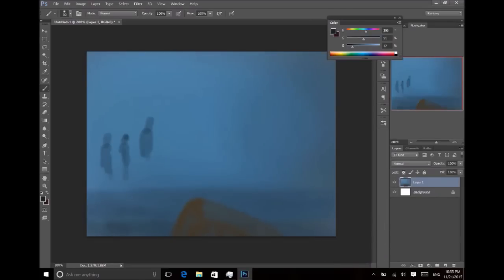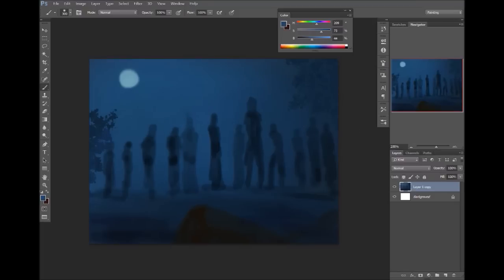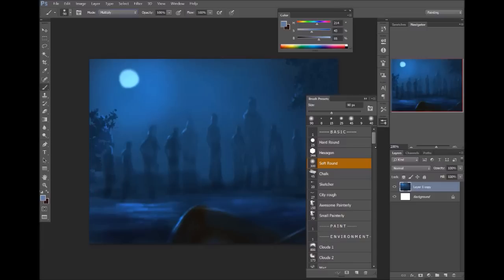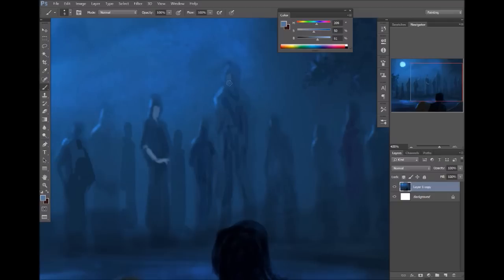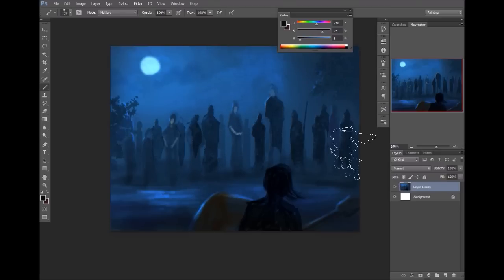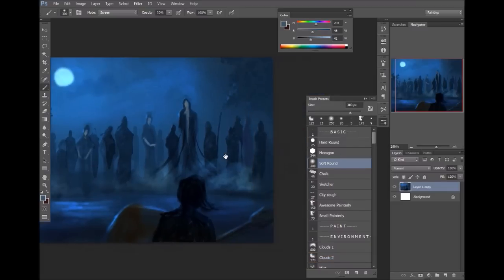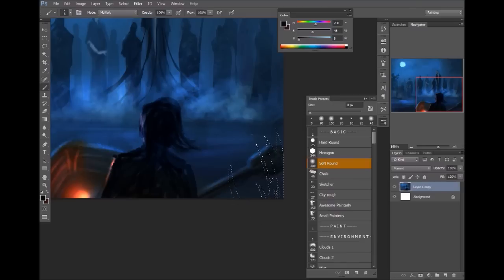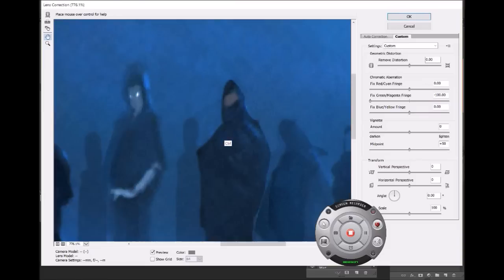Dreadjim™ Video: How to Speed Paint 1st Method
Topic Black Shore 30 mins
This is just one of many ways I approach painting, as well as speed painting, and was done in a very relaxed manner, I hope I go slow enough to let anyone out there with any interest in art/digital art/speed painting to learn at least a few things :)

I will have many more videos, some dedicated to other ways of speed painting or techniques and methods to speed up digital painting in general.

Please let me know if there's any suggestions or requests.

some videos will be available at my dreadjim.com website via the Vault, but the best way to grab all future videos will be at my website.

Light to Darkness,
Seeker of Light,
Dreadjim